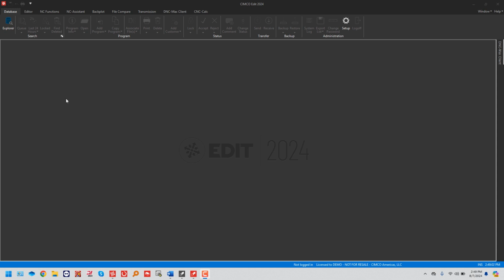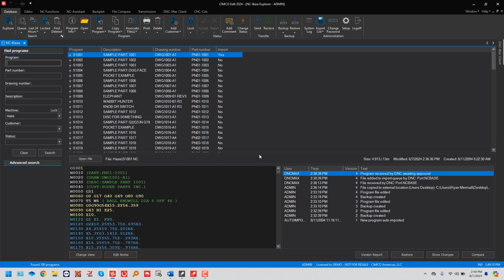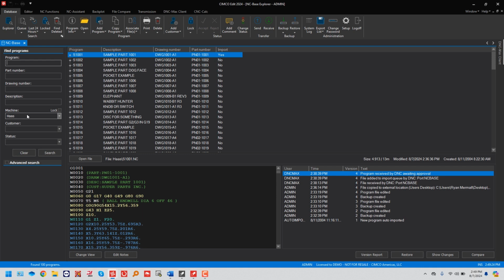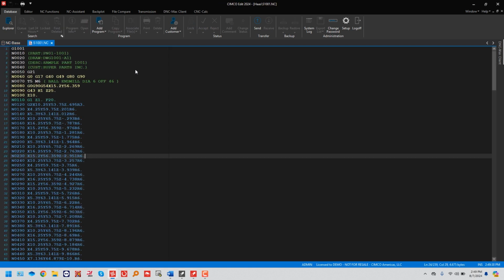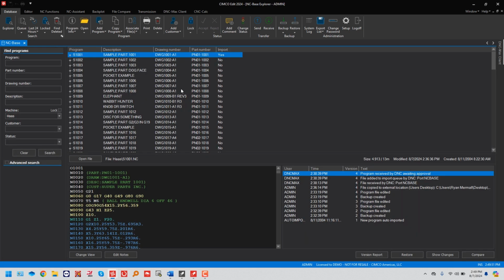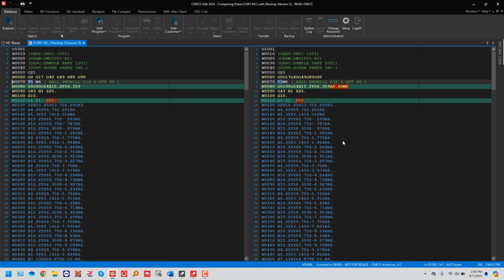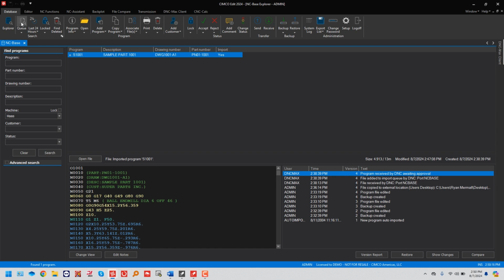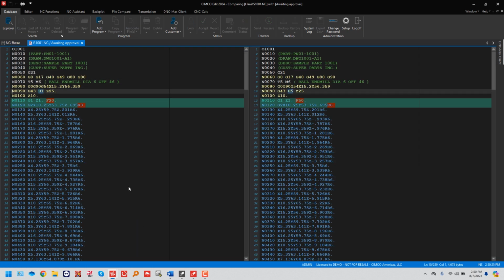CIMCO NC-BASE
With NC-BASE, CNC programmers and production staff can assemble virtual folders containing all the necessary data used by machinists, operators, quality staff and others who are responsible for finished parts.